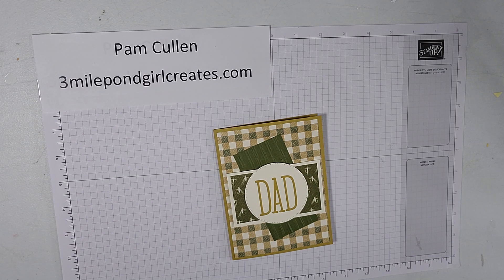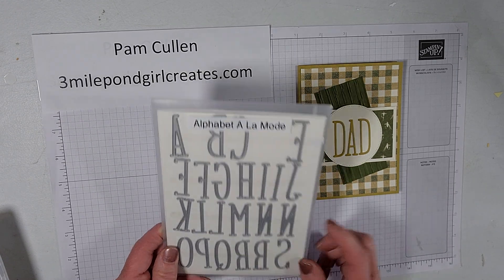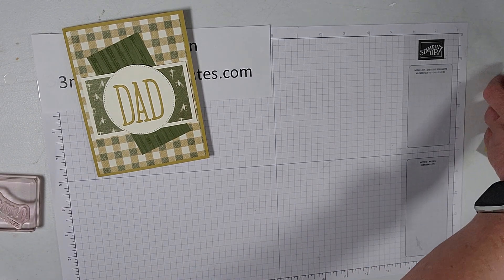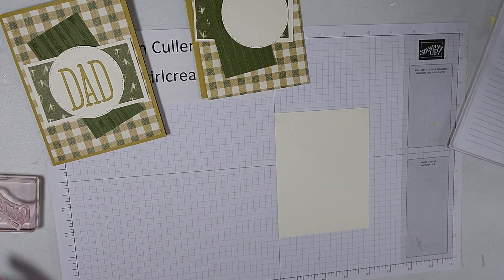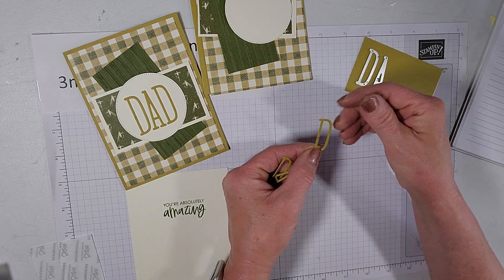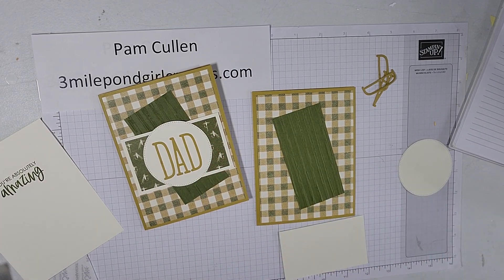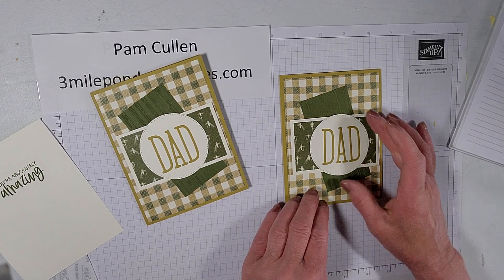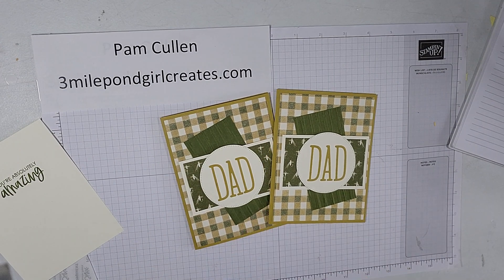Let's Go Fishing Father's Day Card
Pam Cullen, Augusta ME
I created this Father's Day card using the Let's Go Fishing Designer Series Paper and the Alphabet a La Mode dies.

When you place an order with me be sure to use June Host Code 9Q7XBTDC for your order of $150 or less. If your order is more than $150, don't use the code because you will receive your own Stampin' rewards.

This month, when you sign up to join my team, you can choose $155 worth of your favorite Stampin' Up! products for $99! There’s no better time to join my Stampin’ Up! team. If you have been thinking about it, now is the time! This is a great way to get a discount on all of your orders as well as sneak peaks to the newest products and catalogs. I would love to chat with you if you would like more information.

Be sure to use the June Host Code 9Q7XBTDC for your order of $150 or less. If your order is more than $150, don't use the code because you will receive your own Stampin' rewards.

Supplies
• Let's Go Fishing 12" X 12" (30.5 X 30.5 Cm) Designer Series Paper [161534]